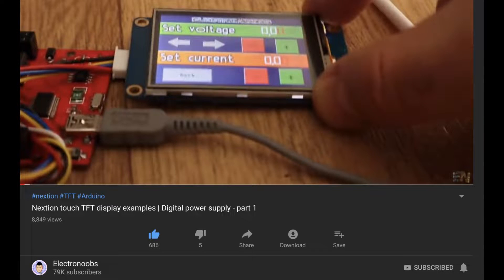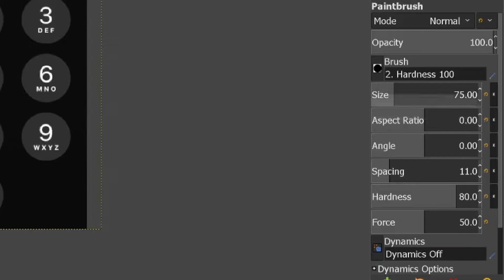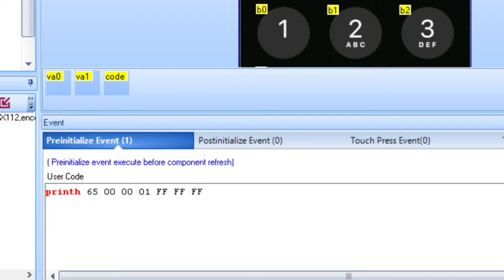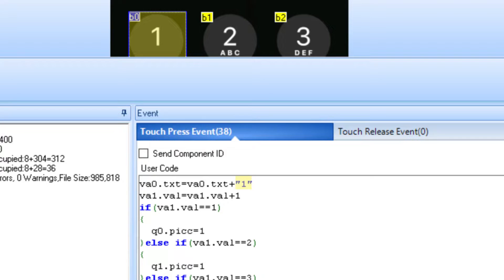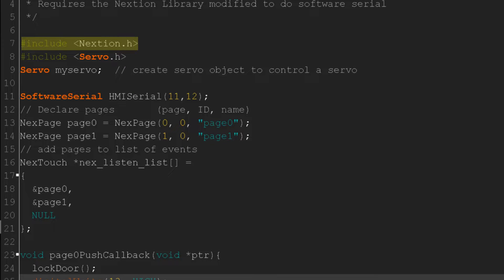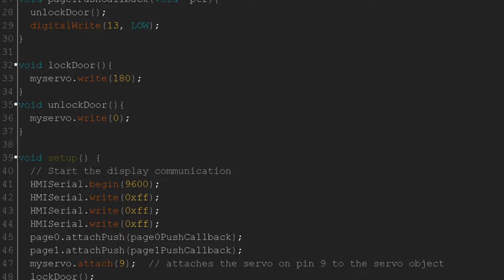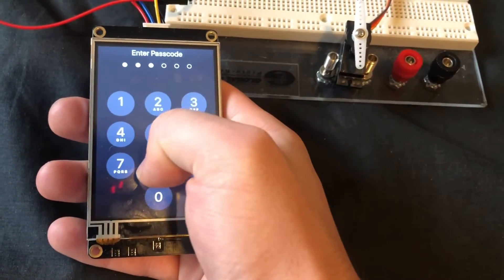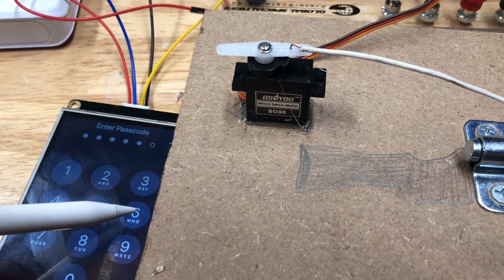Nextion Arduino Passcode Door Lock